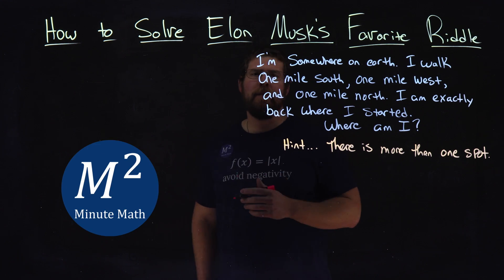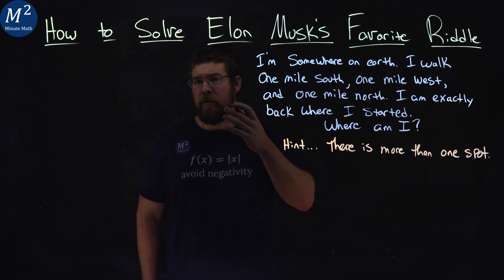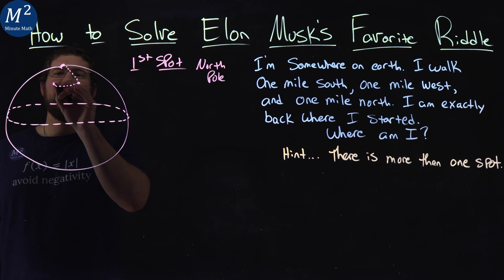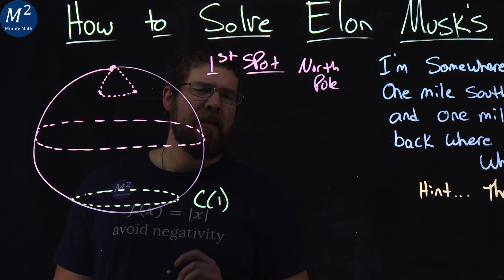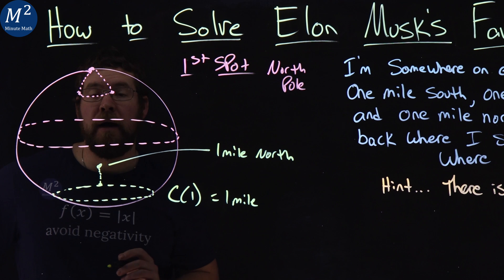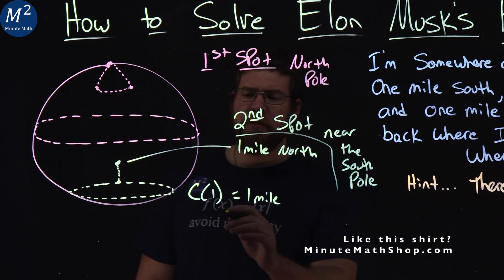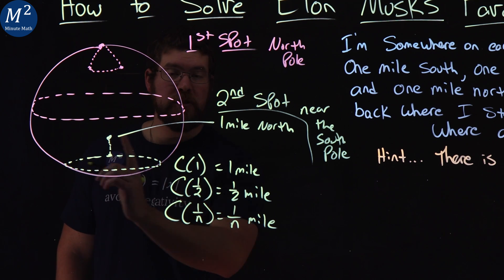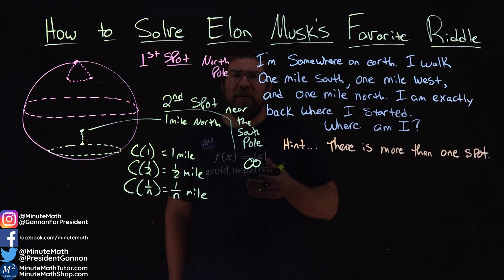How to Solve Elon Musk's Favorite Riddle | 1 Mile South, 1 Mile West, 1 Mile North | Minute Math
Elon Musk has a favorite riddle and it is this...I'm somewhere on earth. I walk one mile south, one mile west, and one mile north. I end up exactly where I started. Where am I? Can you figure out the answer to Elon Musk's favorite riddle? In this video we go over the answer to Elon Musk's Favorite Riddle.

Time Stamps:
00:00 - The Riddle
00:46 - The Explanation
01:28 - 1st Spot
02:13 - 2nd Spot
03:38 - Infinite Spots
05:24 - Bloops

Amazon Store Front: How we make our videos, Recommended Educational Resources, Etc.: